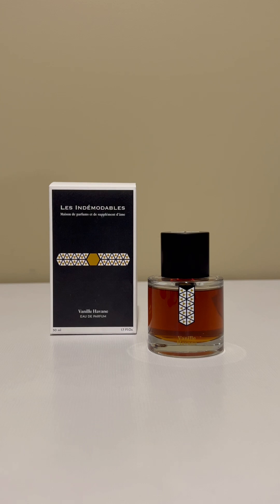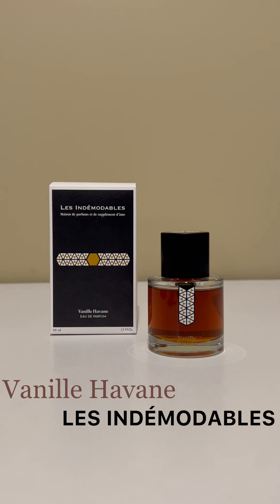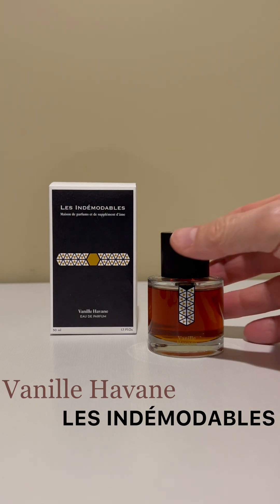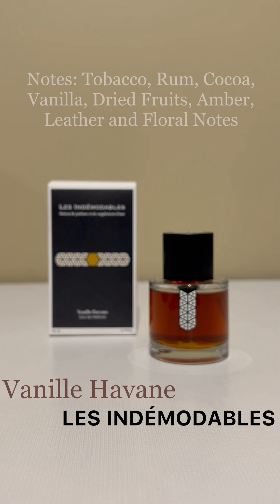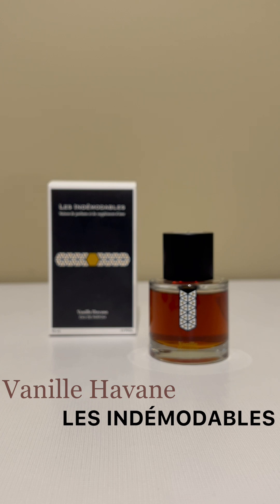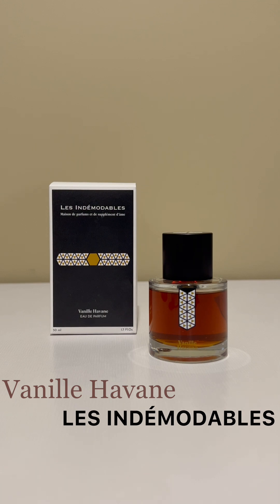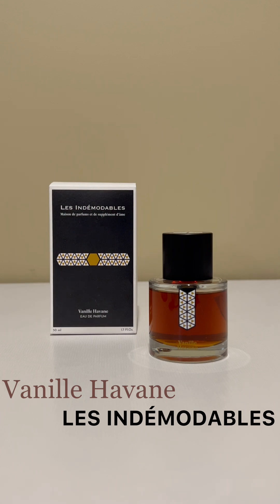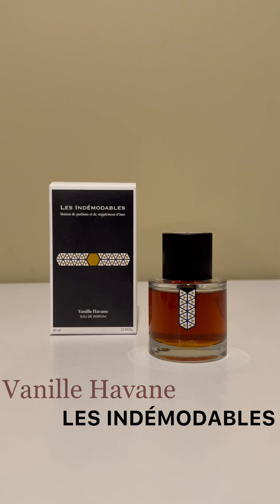VANILLE HAVANE By Les Indémodables (review) Watch the last part! A surprise!